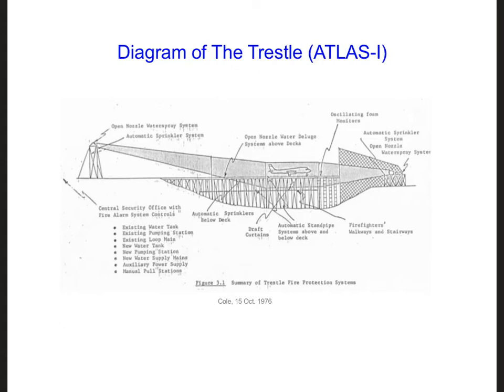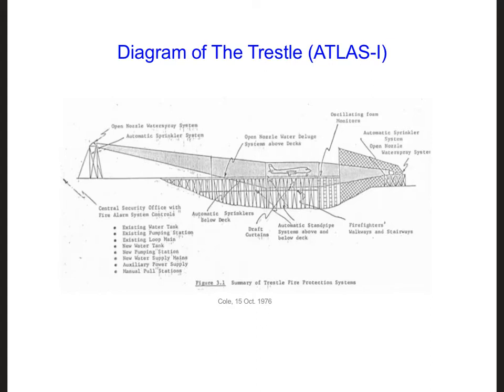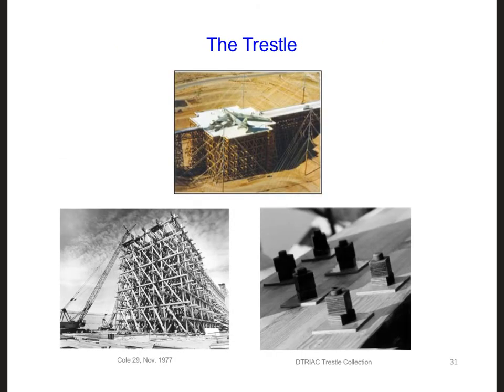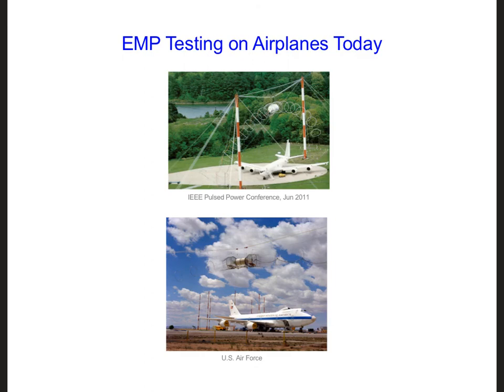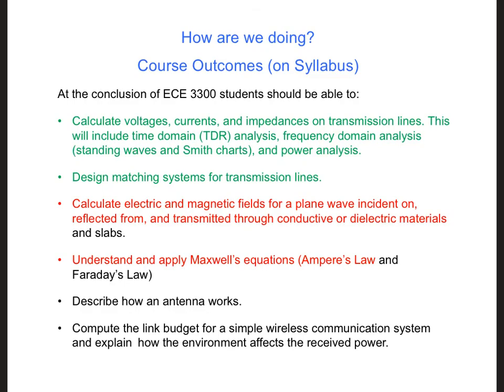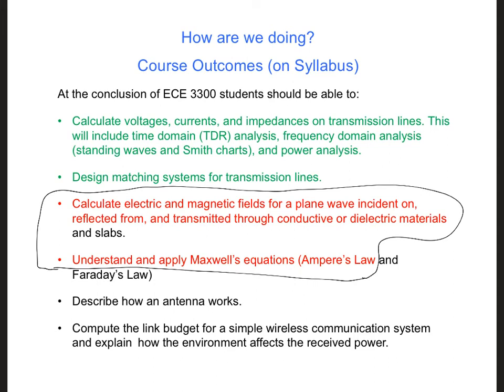WP5 6 9